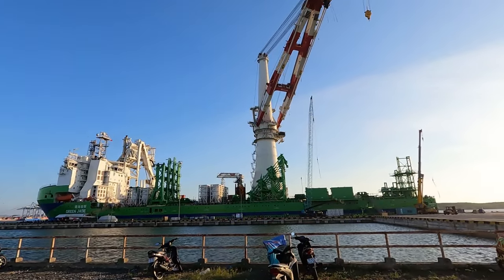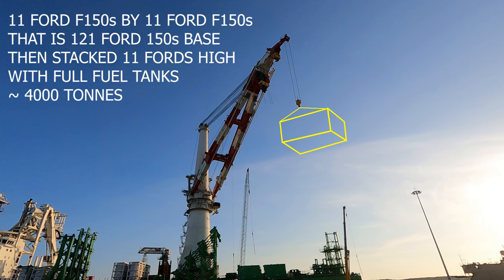EP.17 PART 1 Massive Crane, dagger boards, housing and sliders, longeron and fun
The boat build is in full swing. and I am still worried about sponsors though. Still chasing sponsors, it is going to be a difficult task this year.

The Odisea 48 from Odisea Catamarans has just started to get built in Vietnam. The design is complete, the paperwork has been done and now the factory has had 4 days to start the job and they are welding like madmen. Finally the wait is over, the Elcano World Challenge will begin in 2024 people.

handheld radio

it a thumbs up if you liked this episode!